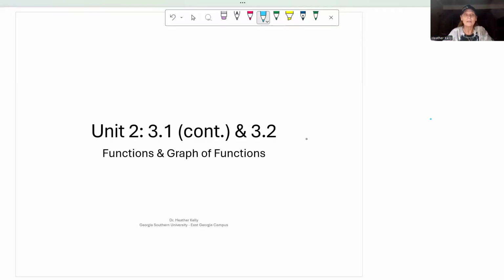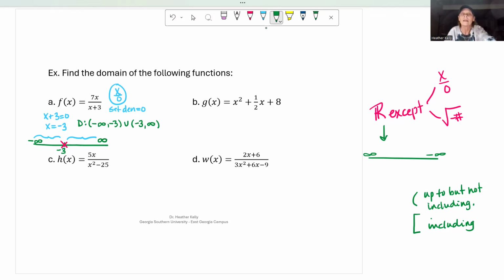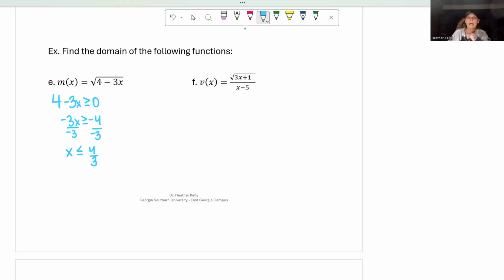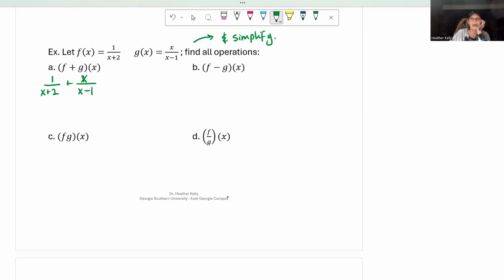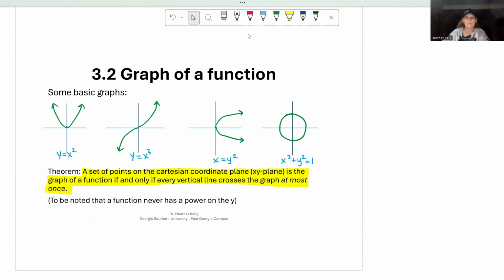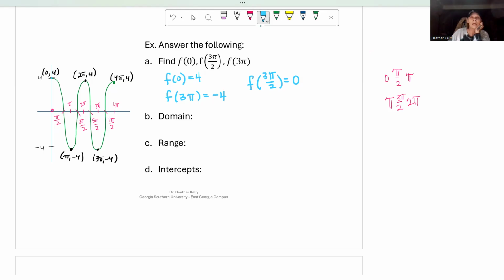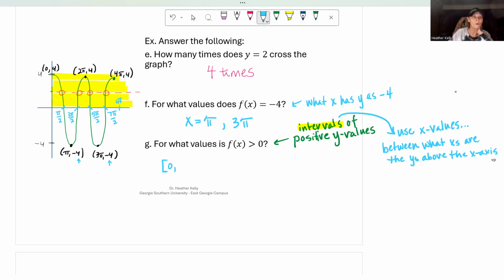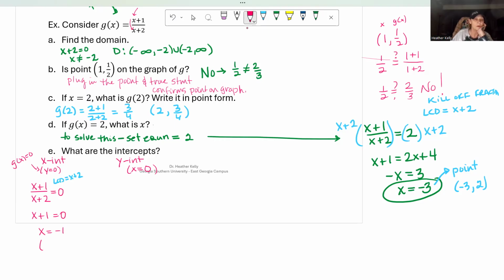3.2 Lecture 1111